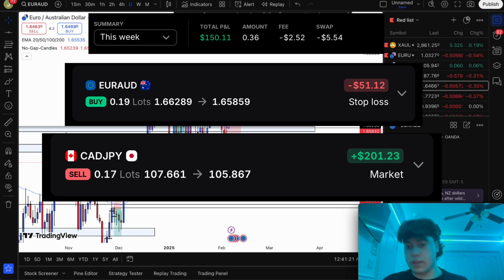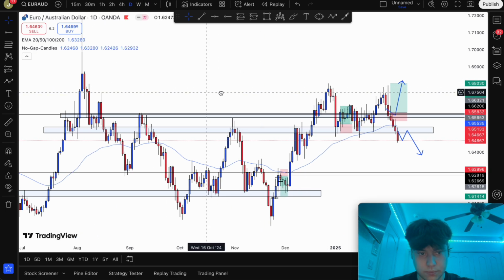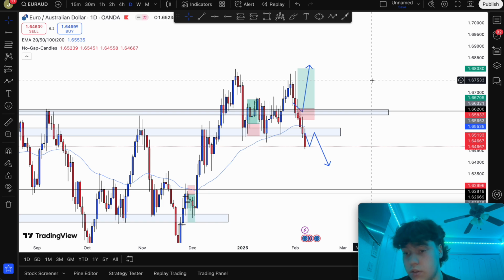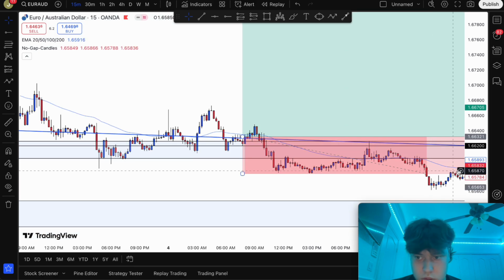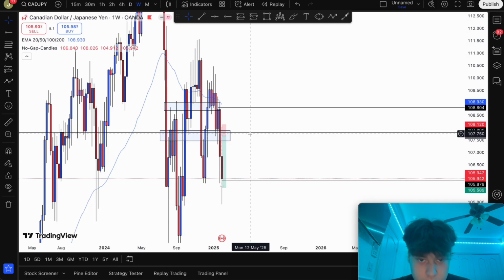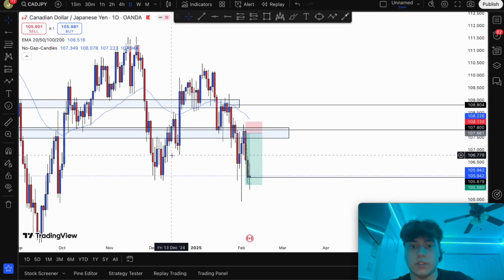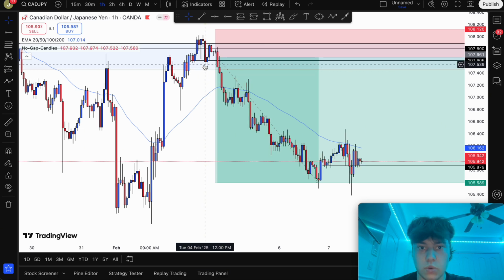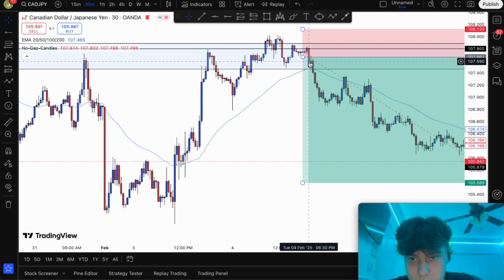💸 How I Make Money as a 17 Year-Old Day Trader | Full Breakdown